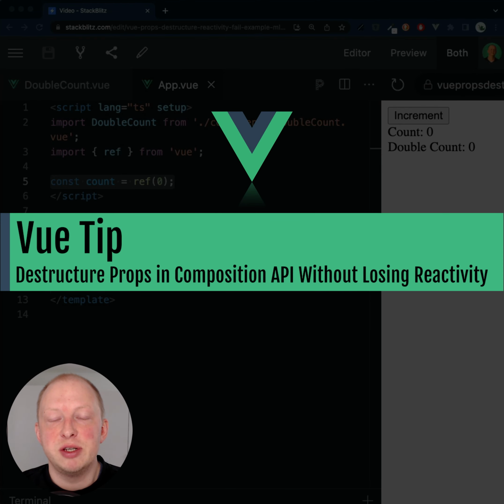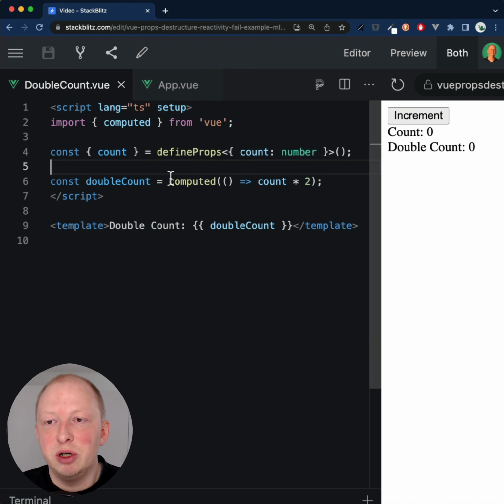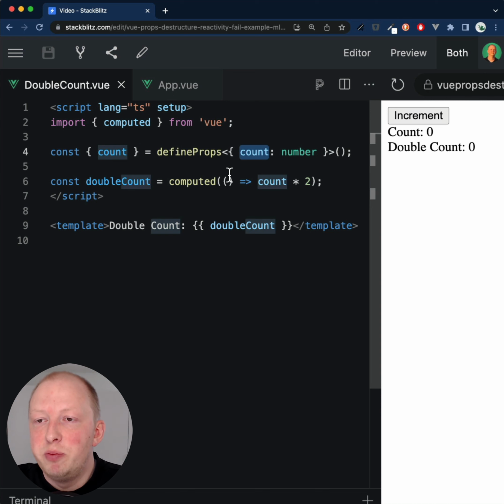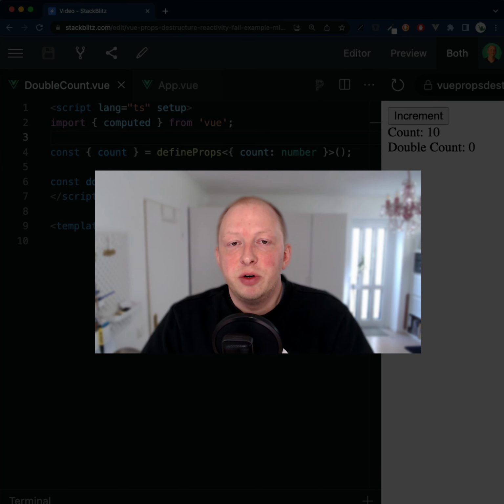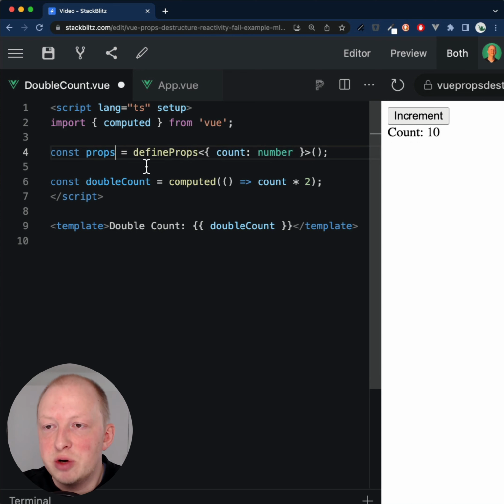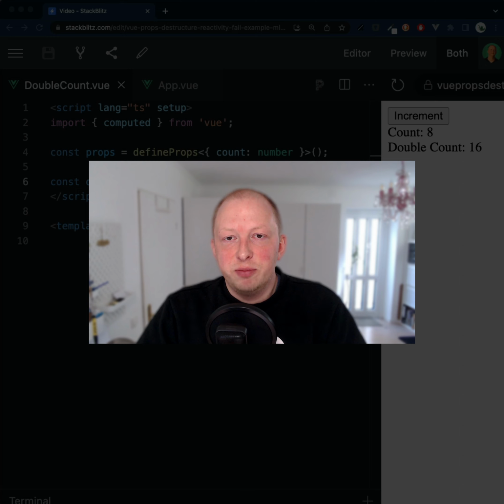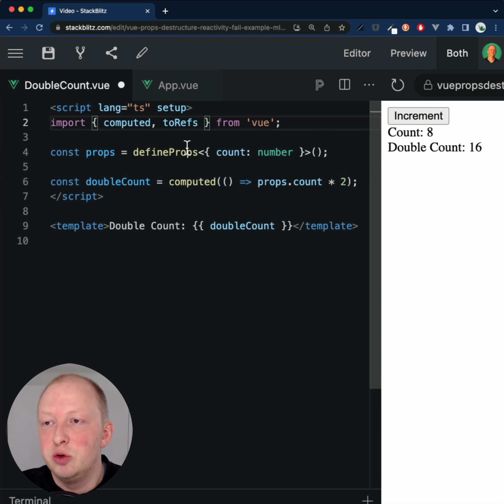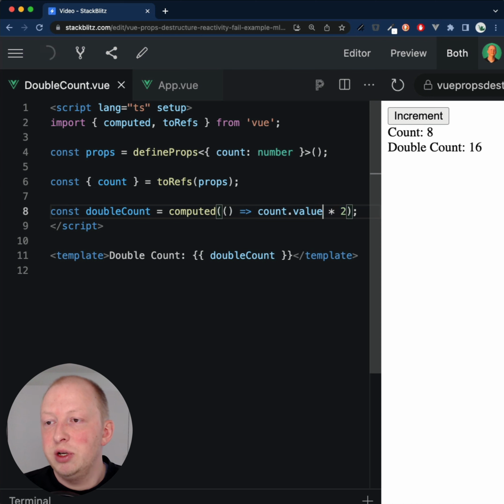Vue Tip: Destructure Props in Composition API Without Losing Reactivity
How to correctly destructure props object in a Vue component while maintaining the reactivity.